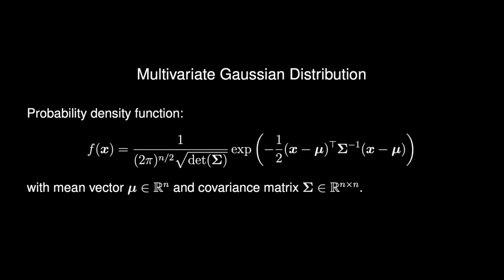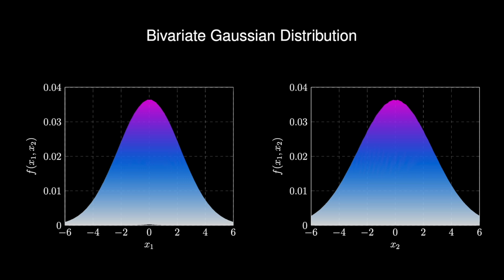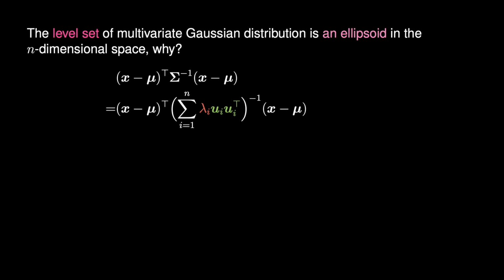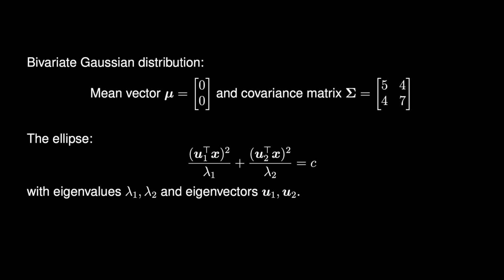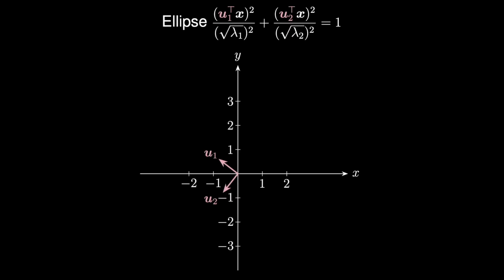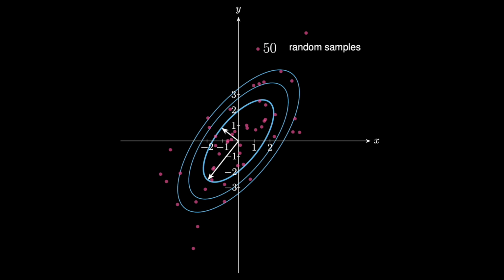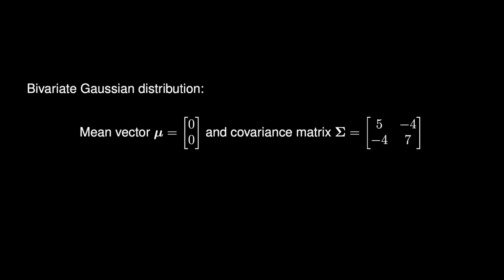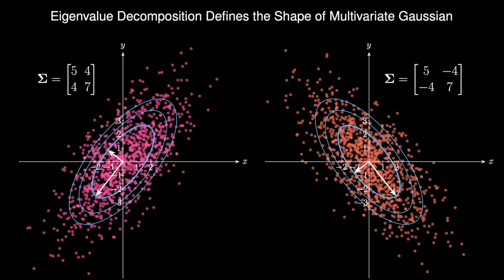Why Does Eigenvalue Decomposition Define the Shape of Multivariate Gaussian?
In this video, we explore why the eigenvalue decomposition of a covariance matrix defines the shape of a multivariate Gaussian distribution.

Topics covered:
• Standard and multivariate Gaussian distributions
• The bivariate Gaussian — 3D surface, marginals, and contour plots
• Level sets and why they form ellipsoids
• Eigenvalue decomposition of the covariance matrix
• How eigenvalues and eigenvectors determine the size and orientation of the ellipse
• Random sampling and visual confirmation of the geometry
• Comparing positive vs. negative covariance

By the end, you'll have a clear geometric intuition for what the covariance matrix really encodes — and how linear algebra reveals it.